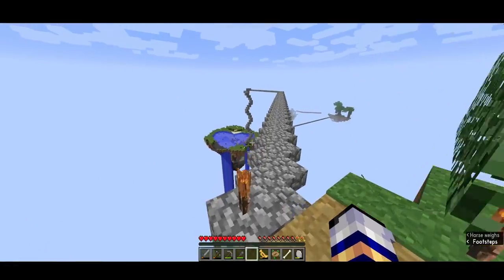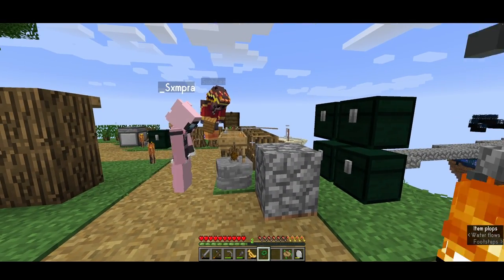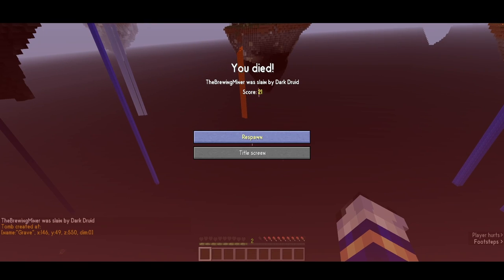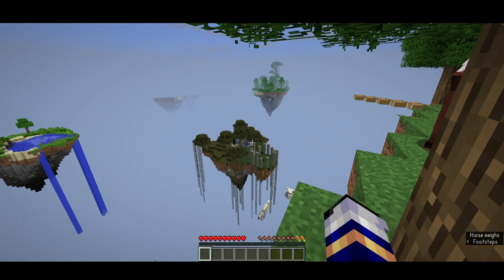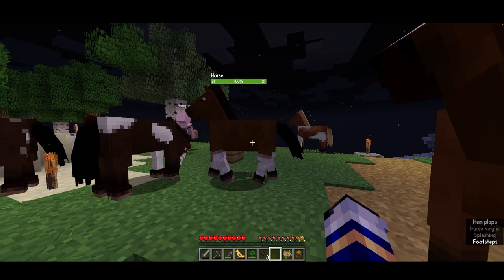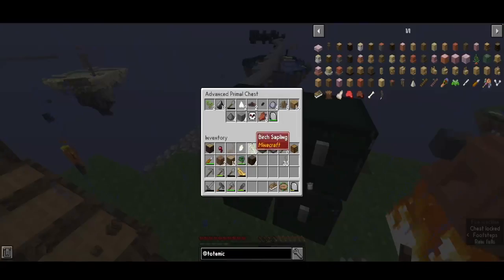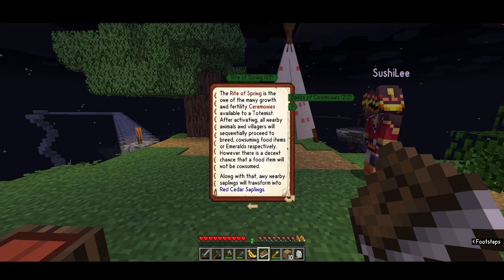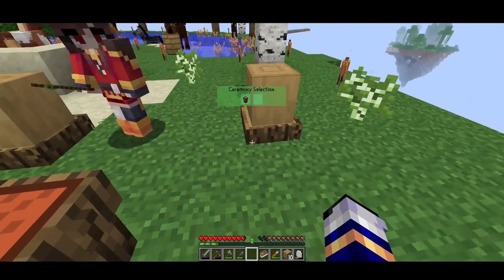SevTech: AotS | Ep. 3, Part 1 | Volarkite and Totemic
Chaos.

Check 'im out^^
He deserves it after I caused his kite troubles..